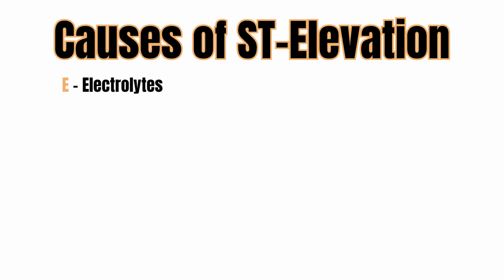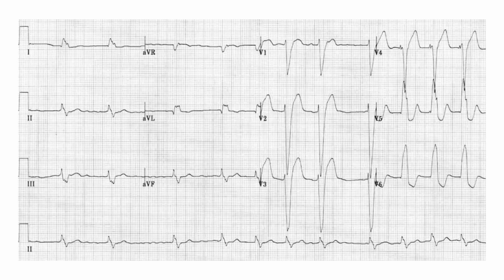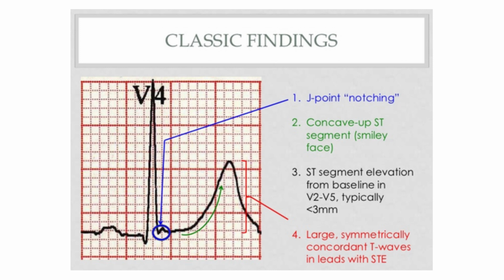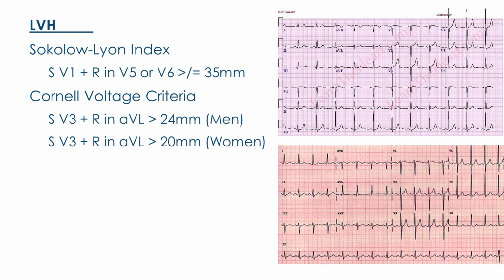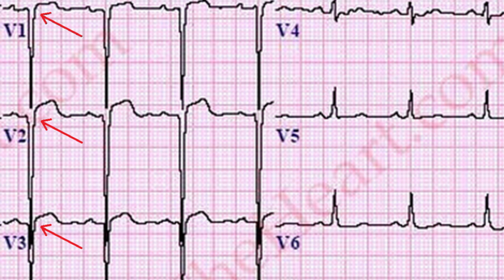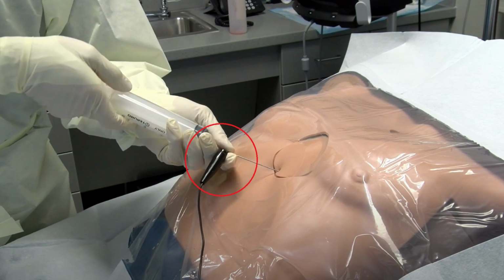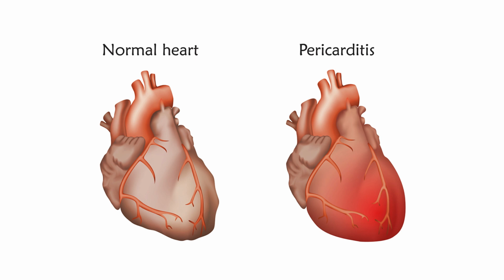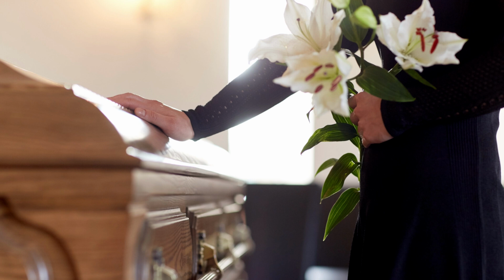Causes of ST ELEVATION Mnemonic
Dr. Gardner describes a version of the ELEVATION mnemonic and various causes of ST elevation.